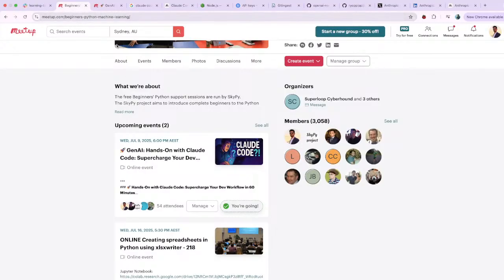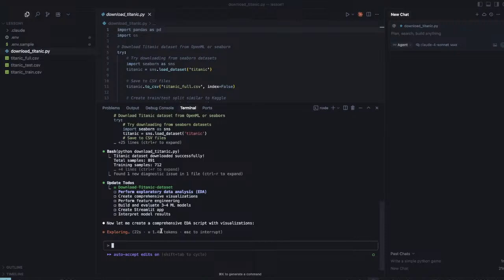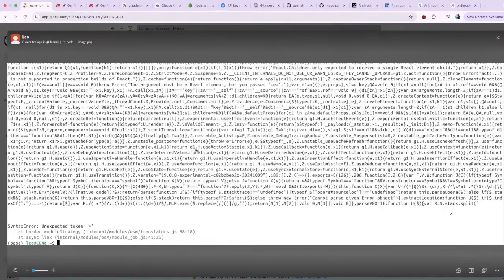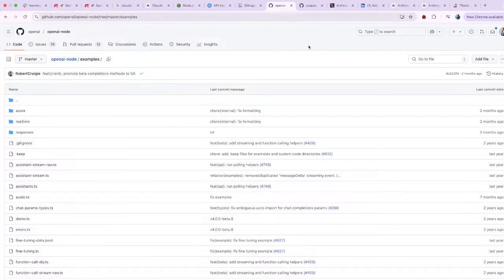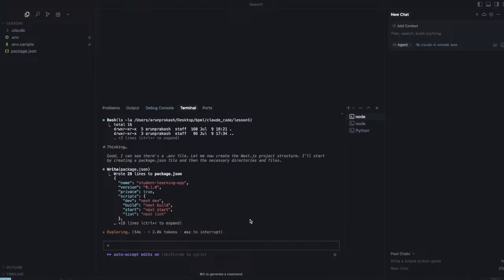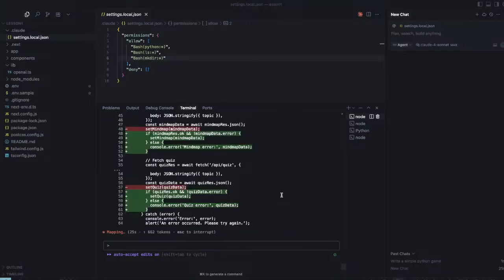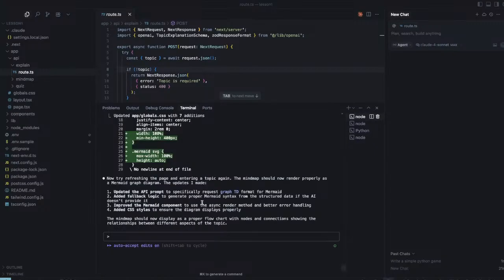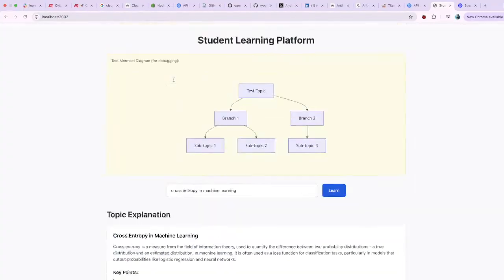Hands-On with Claude Code: Supercharge Your Dev Workflow in 60 Minutes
TL;DR

Join us for a fast-paced, practical dive into Claude Code—Anthropic’s new agentic coding companion that lives right inside your terminal or VS Code. In just one hour you’ll learn how to make the model read your repo, run tests, refactor files, and even open pull requests on command. Walk in with curiosity, walk out with a smarter workflow.

Quick intro to Claude Code – how it plugs into your shell & IDE and why it’s different from “chat-in-a-sidebar” assistants.

Lightning demo – watch Claude rename variables across a project, fix failing tests, and stage the diff—live.

Interactive exercise – bring a small repo (or clone our sample) and issue natural-language commands yourself.

Hooking it up to GitHub Actions – automate linting, doc generation, or release notes with a single prompt.

Best practices & gotchas – token budgeting, safeguarding prod code, and writing prompts the model loves.

JavaScript / Python / Go devs who spend more time searching than shipping.

Engineering leads keen to standardise refactors and doc coverage.

Learners who want an AI peer programmer that explains as it edits.

(If you can git clone and run npm install -g, you’re good to go.)